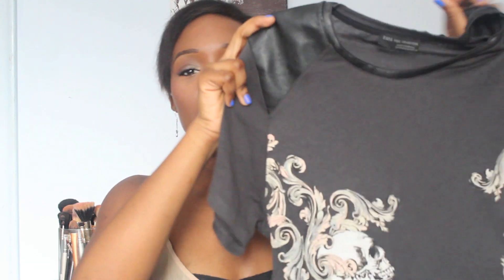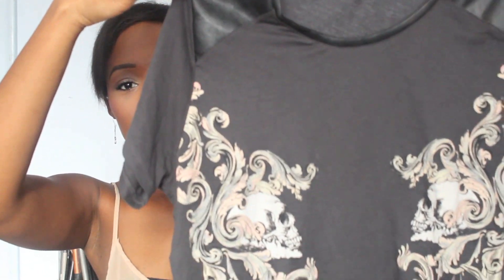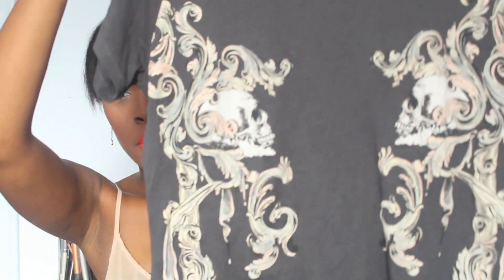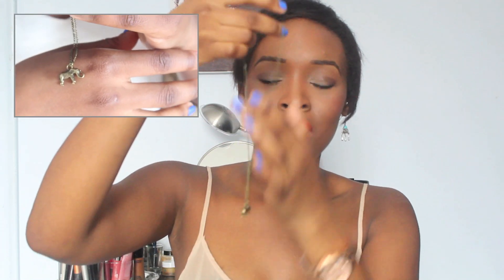HAUL! | Boohoo, Zara, and more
Just a haul video of a few things I've picked up in the past few weeks!

PRODUCTS MENTIONED:
both Zara t-shirts were sale and can't be found anymore on their website
Zara Perfume in Black
Long Coral Dress - from Katie on Queen Street West in Toronto

Lipstick - lady danger by MAC
Nails - Pacific Blue by Sally Hansen

*This video is not sponsored and all thoughts and ideas are my own.